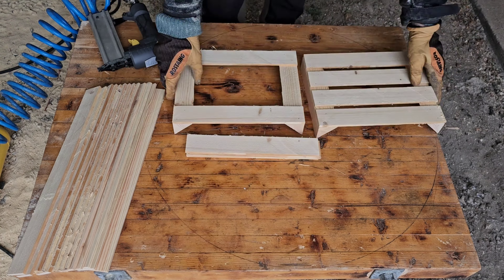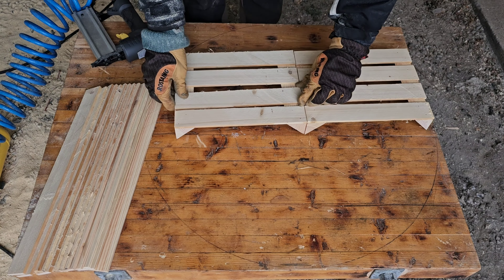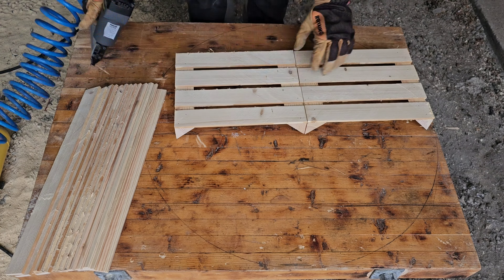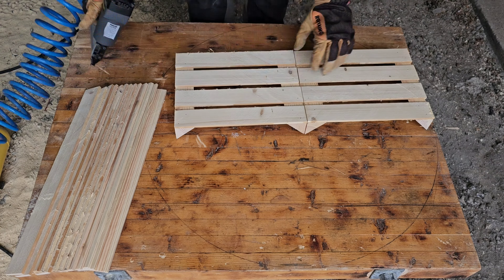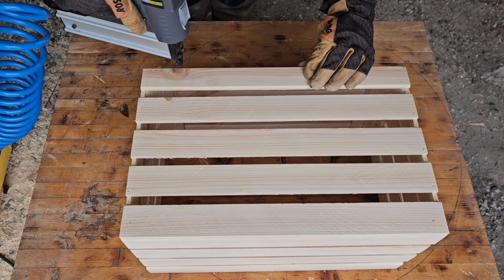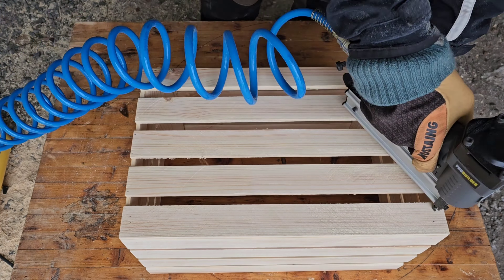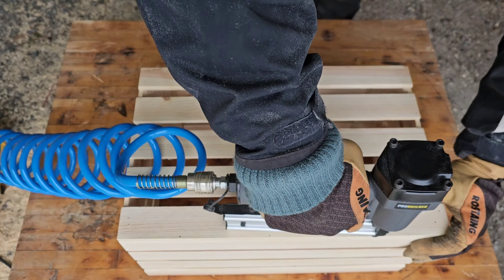Build A Wood Crate From a 2x4!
Build a classic wood crate from a 2x4! With a budget-friendly approach, this DIY project comes in at a very low cost. Join me on a woodworking journey as I transform a humble 2x4 into a stylish wooden crate!  Watch as the crate comes to life during the assembly. Whether you're a seasoned woodworker or a DIY enthusiast, this tutorial offers a blend of skill and creativity.

Wood crates have become a popular and versatile element in the world of interior design. Their rustic charm and simplicity add a touch of warmth to any space, making them a sought-after choice for both practical storage solutions and aesthetic enhancements. From transforming into stylish shelving units to serving as unique side tables, these wooden crates offer endless possibilities for creative expression. Embraced by DIY enthusiasts and professional designers alike, the adaptability of wood crates reflects a growing trend in blending functionality with distinctive, natural aesthetics, contributing to the timeless appeal of wooden elements in modern interiors.